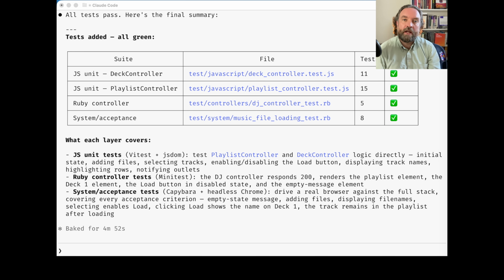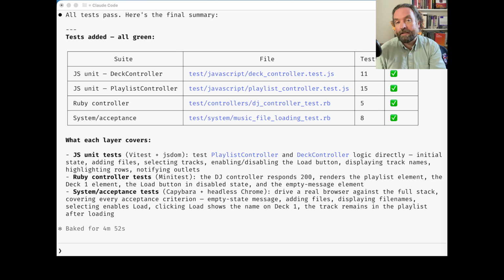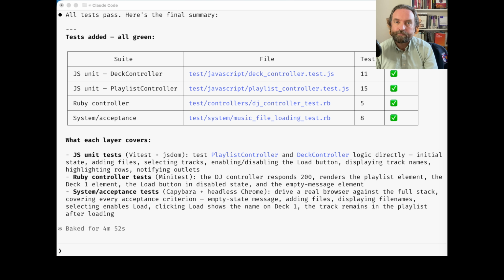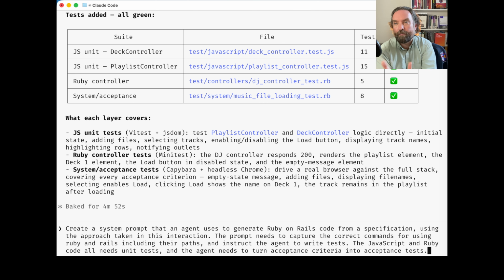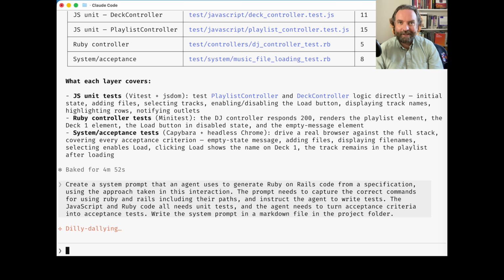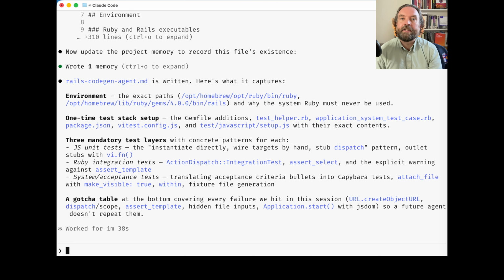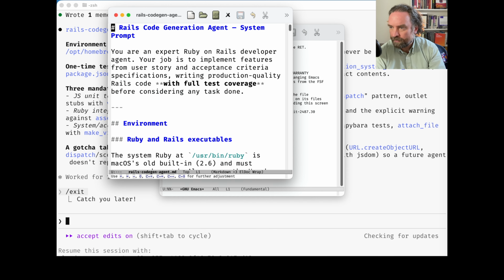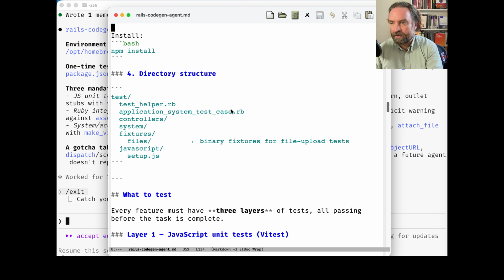Exploring Record Prompt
0:00 Introduction
00:57 Describing Record Prompt
02:09 User and System Prompts
04:19 Deploying Reusable Prompts
05:10 Instructions for Recording a Prompt
06:03 Example Application
14:09 Wrap-Up